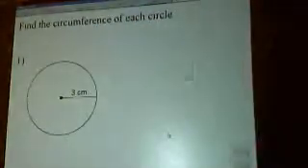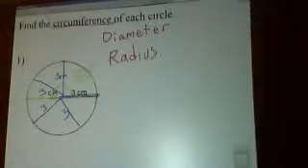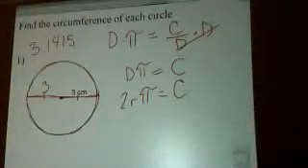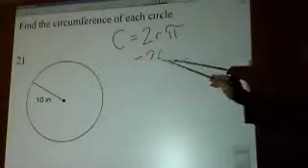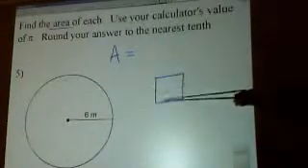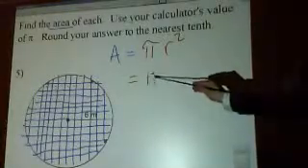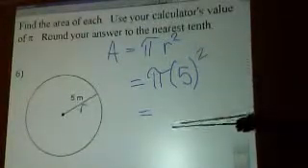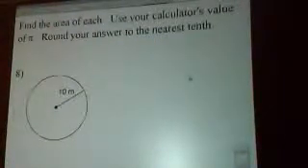ACME MATH MDHS Geometry Circumference and Area